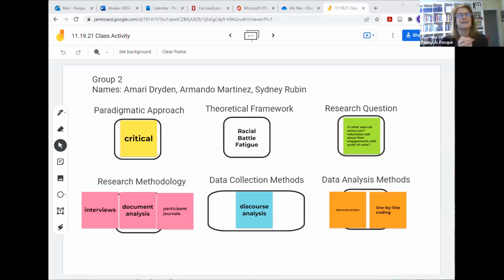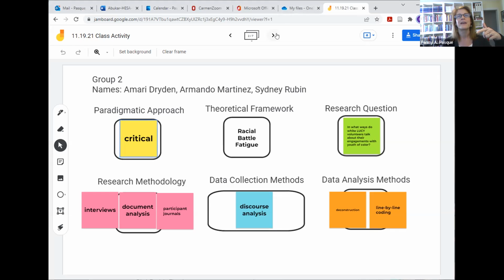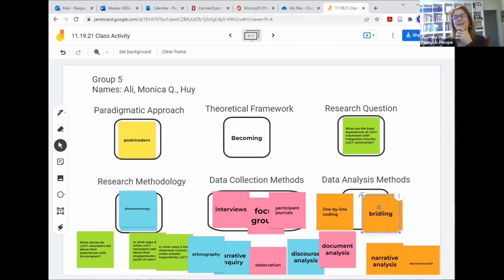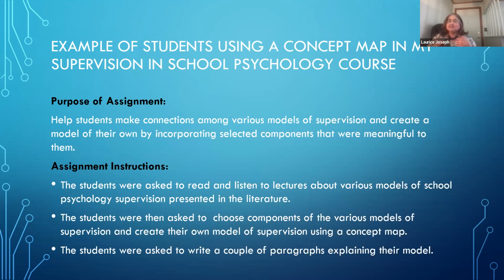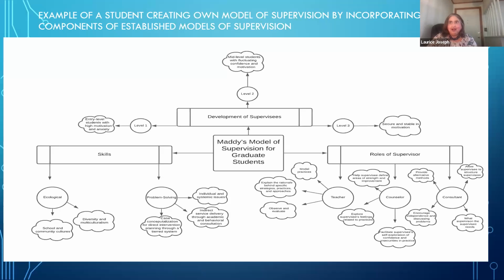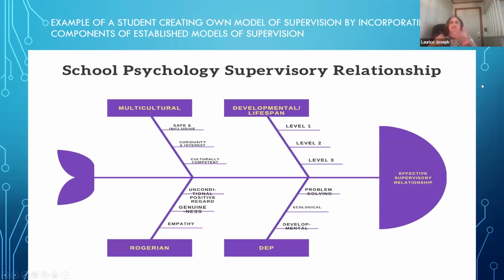Educational Studies Teaching Talk